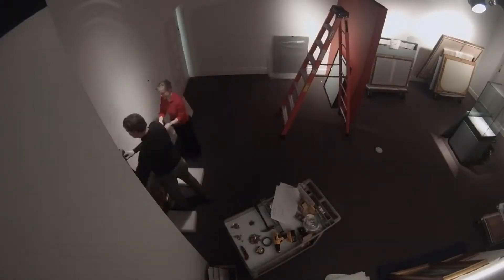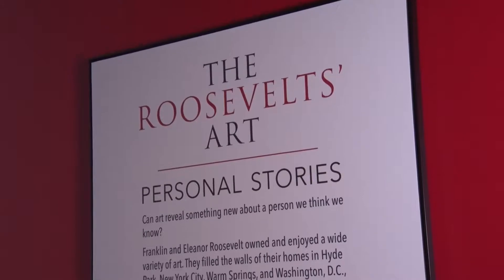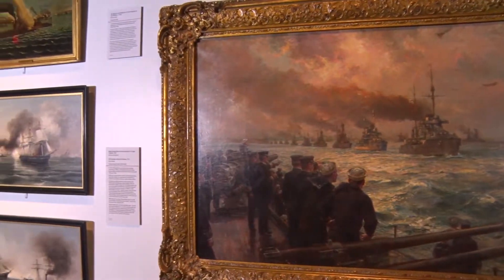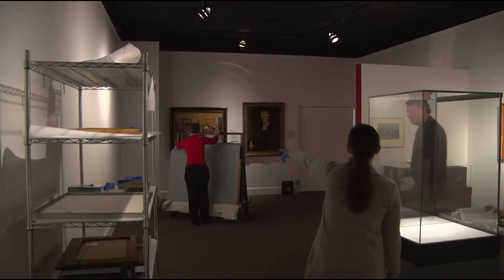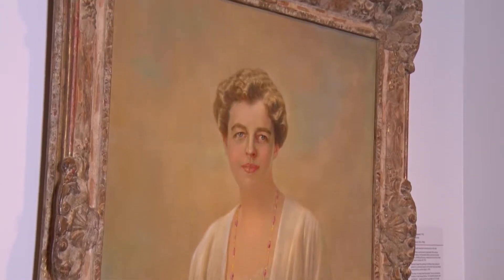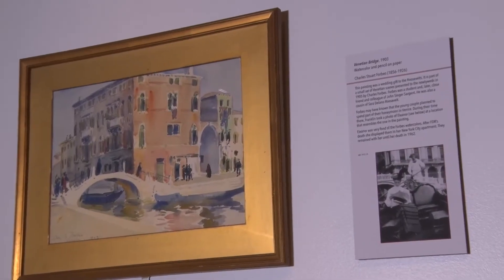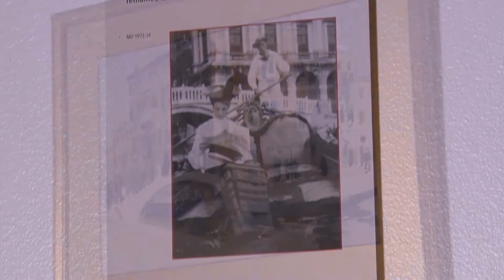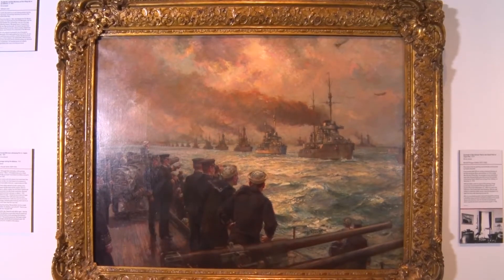The Roosevelt's Art: Personal Stories Exhibit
The FDR Library and Museum features a temporary exhibit of the Roosevelt's art, which focuses on stories.